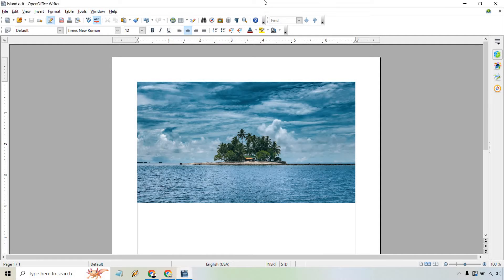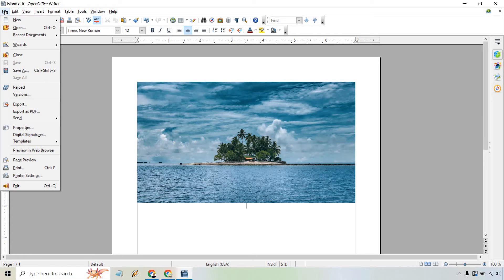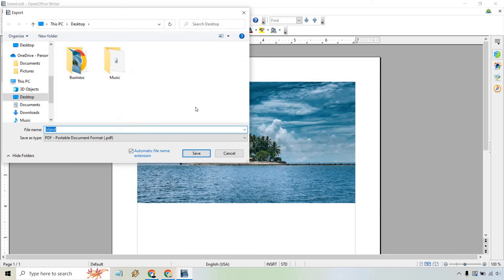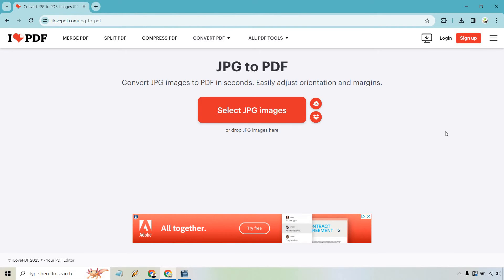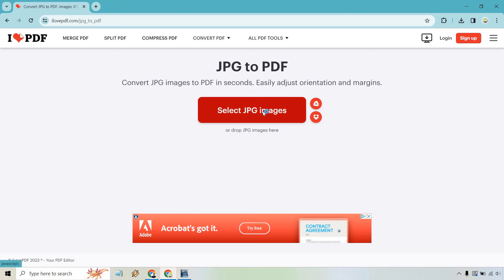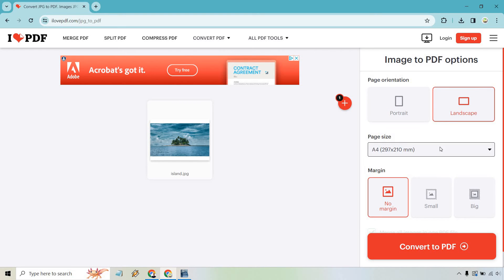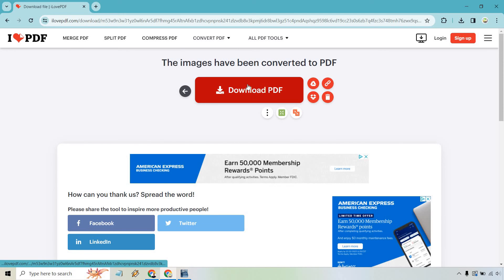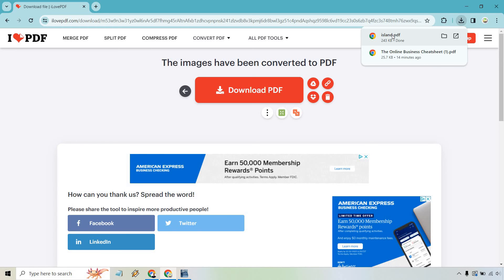How To Convert Image To PDF File (In Laptop / Computer)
How To Convert Image To PDF File

So would you like to see how to convert image to PDF file in laptop (or computer)? Then you are certainly at the right video, because I'm going to be showing you how it's done using two separate methods, both of which are pretty easy to do. So get those pictures and photos ready, because we are going to be turning them into PDFs here!